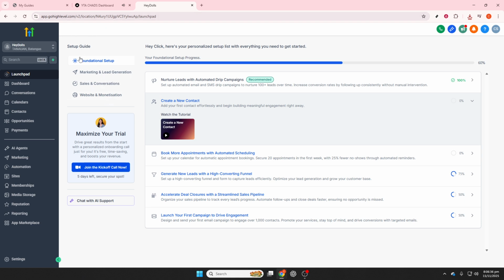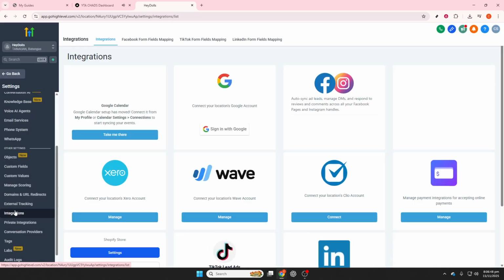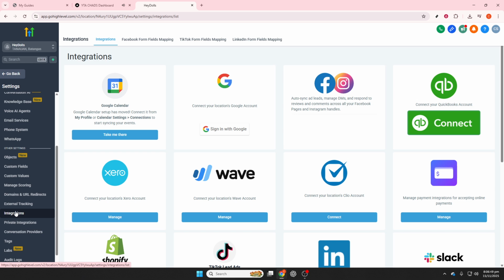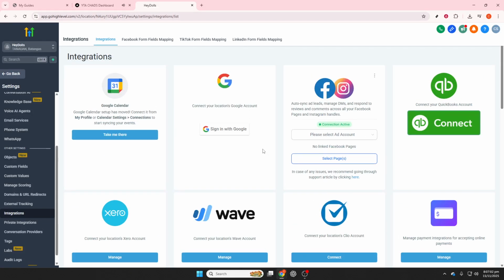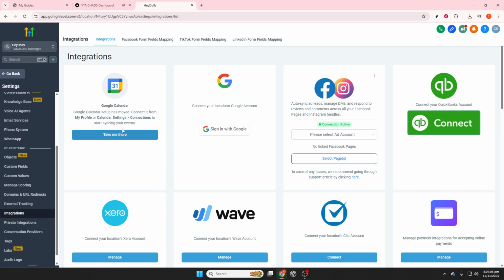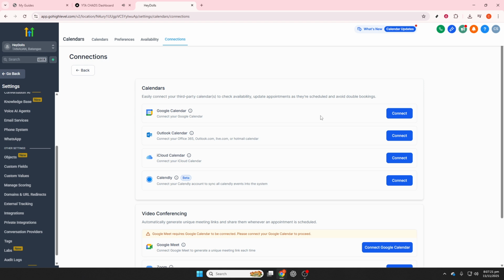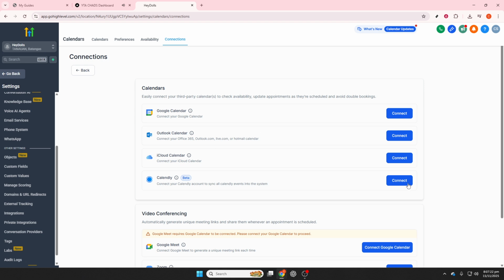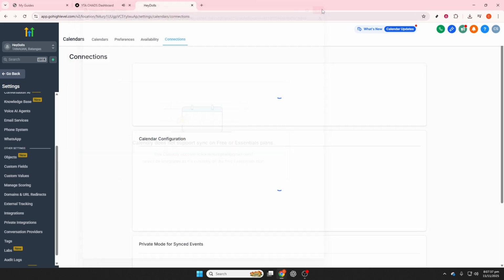How To Connect Calendly To GoHighLevel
GoHighLevel now offers a seamless, native integration that automatically syncs your Calendly bookings, creates a new contact in the CRM, and fires off your high-converting automations—no Zapier or complex webhooks required!

In this essential 2026 step-by-step tutorial, I'll show you exactly where to find this new connection and how to build the simple Workflow that ensures every Calendly booking gets the VIP treatment inside your GHL system.

Stop manually moving data! Watch now and automate your entire booking and follow-up sequence between Calendly and GoHighLevel.